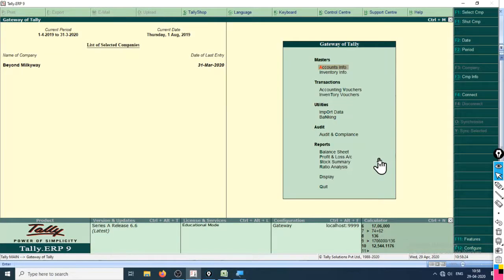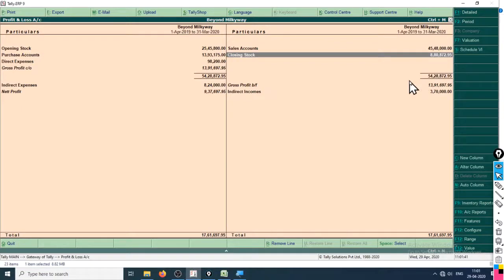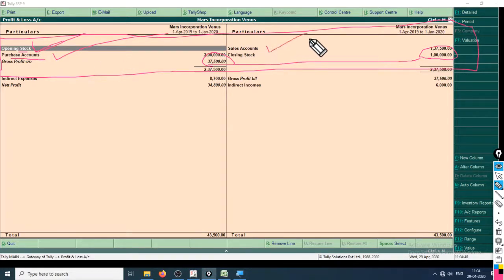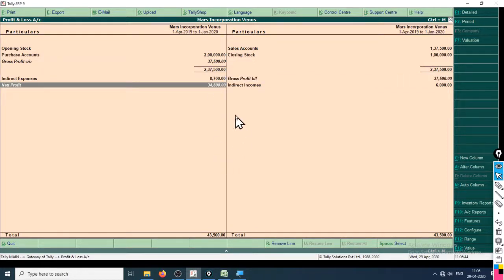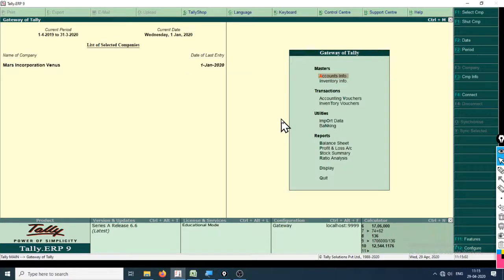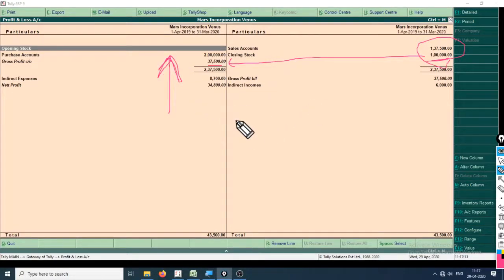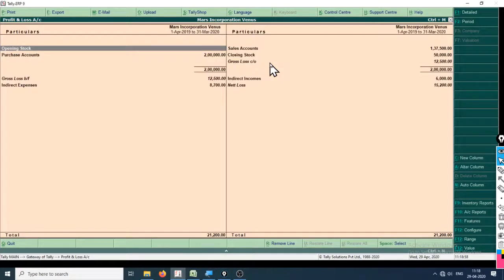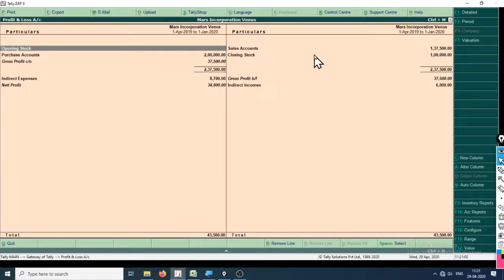47. Manipulating Profit/Loss by Help of Closing Stock Valuation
- 102 Lectures
- 20 Hours of Expensive Tutorial
- Quizzes and Assignments
- 86 Downloadable resources

47. Manipulating Profit/Loss by Help of Closing Stock Valuation